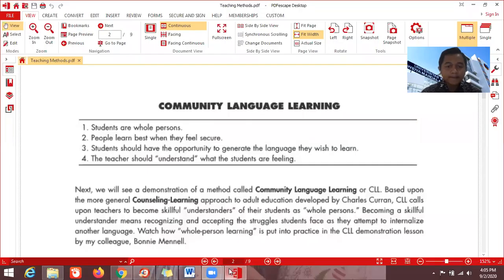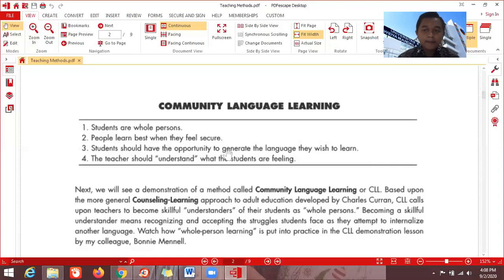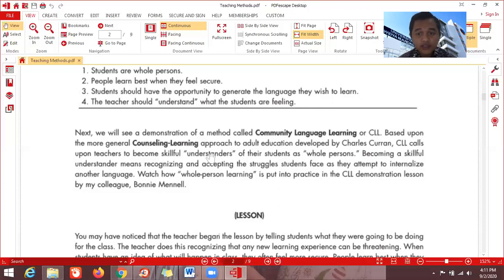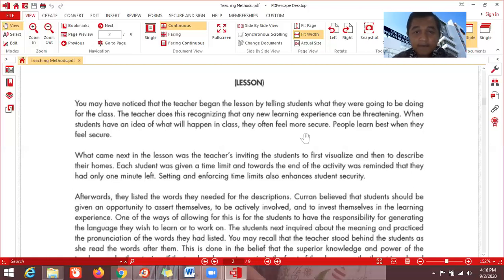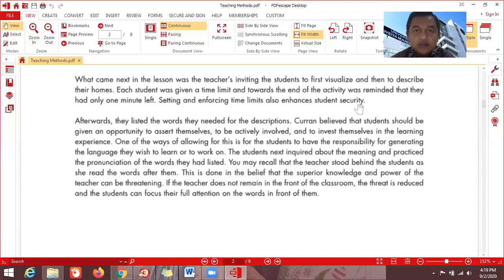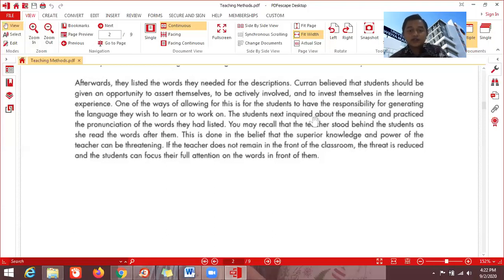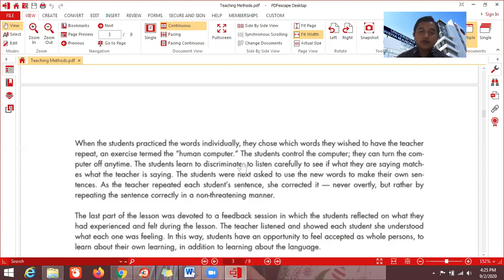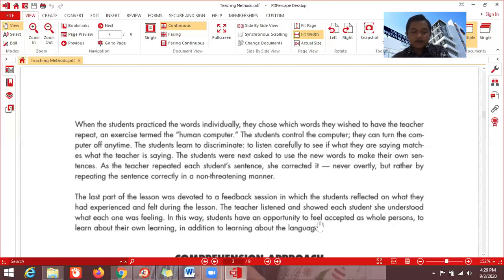Community Language Learning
This video is about Community Language Learning for teaching English based on Prof. Diane Larsen-Freeman handbook of teaching methods published in 1990.